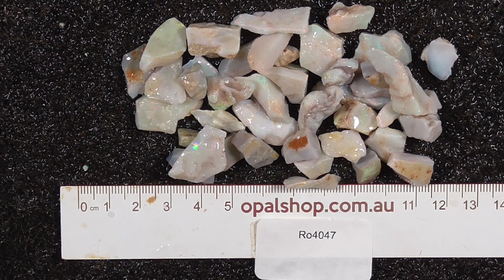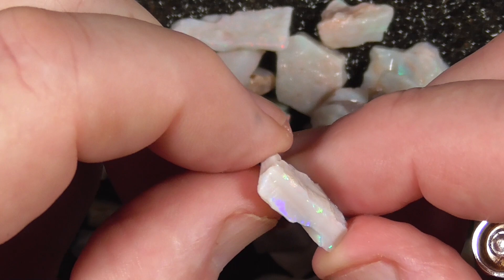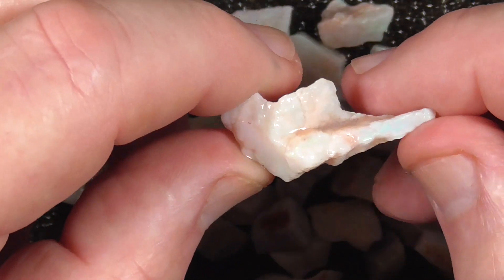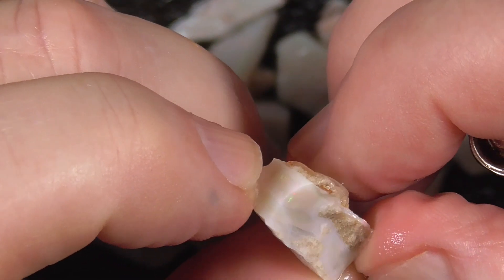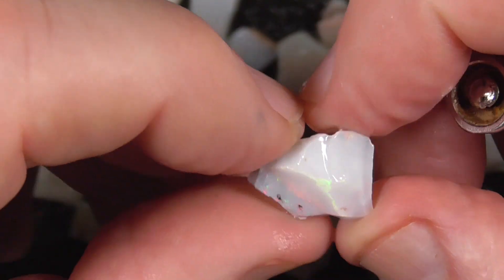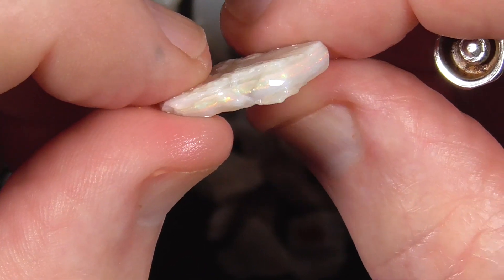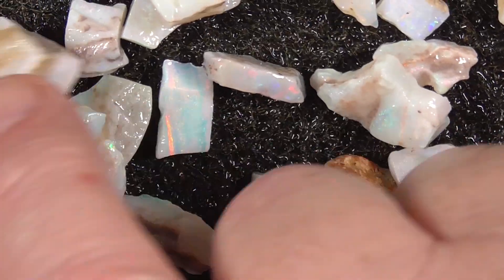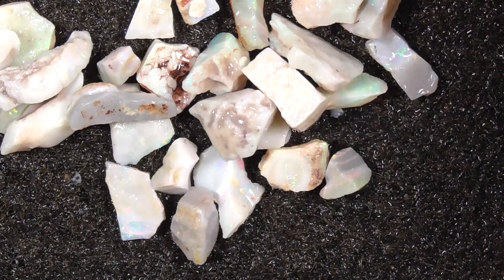Ro4047 - Seam Opal Parcel from Mintabie, Australia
Pieces of Australian seam opal from Coober Pedy, Australia. Great to get started on the art of cutting. and type in the SKU number in the search. It is at the end of the Description/ Title Also please note if the site says no Product found or similar it has more than likely been sold.